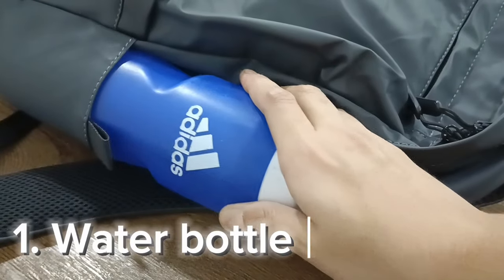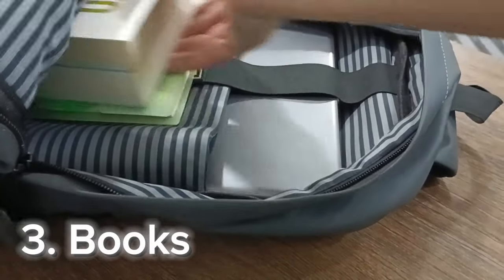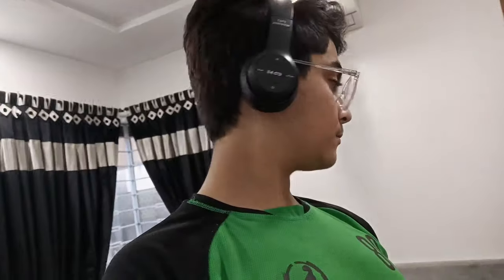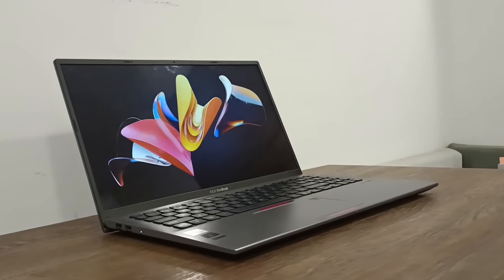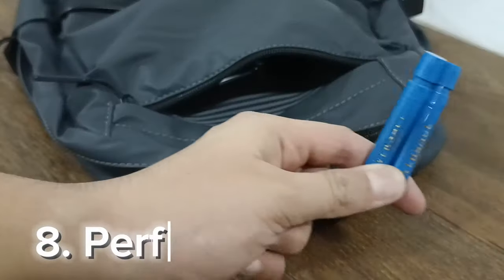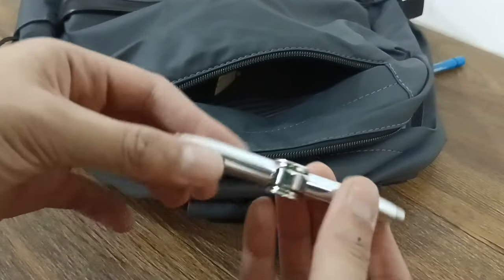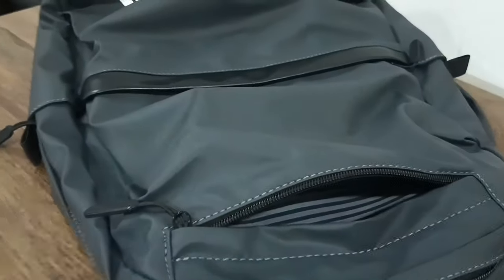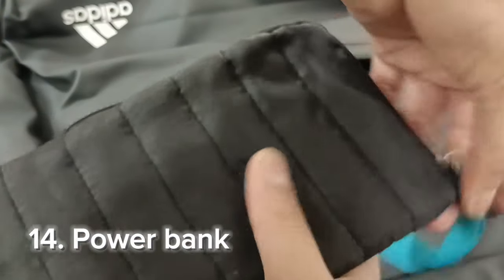What's inside my travel bag | Unlimited by Abdul Rafay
Lets unpack my travel bag